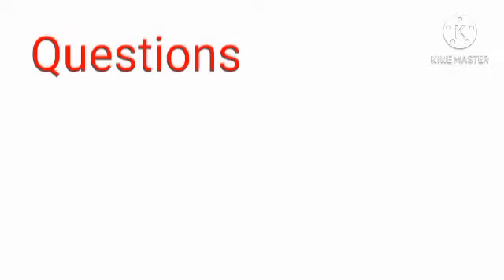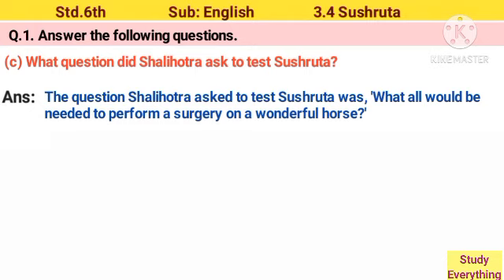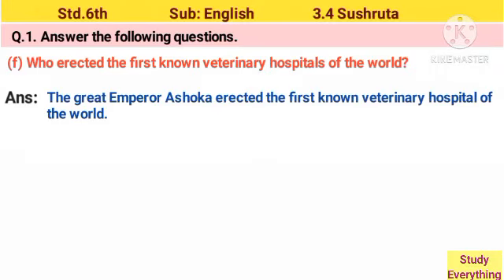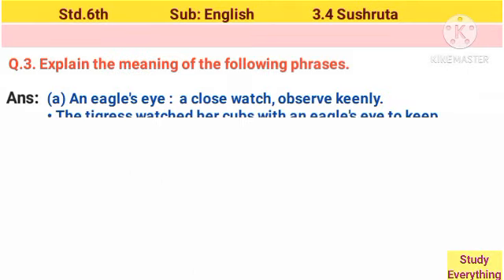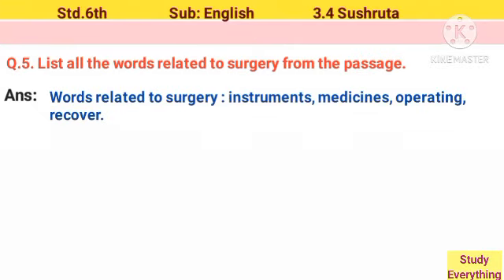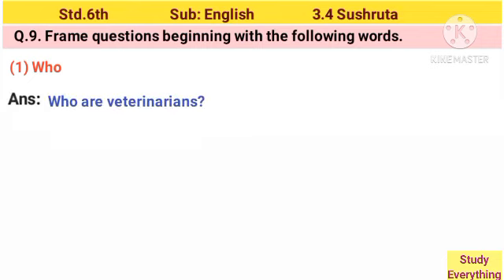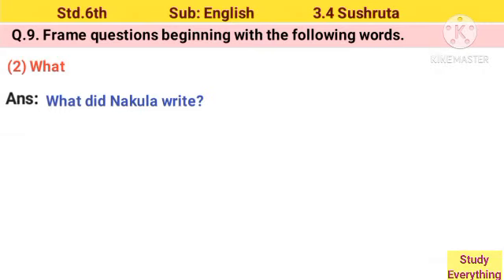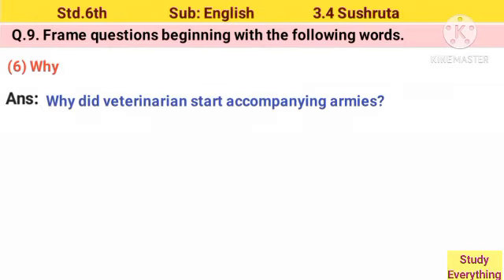Questions answers | 6th English | 3.4 Sushruta | Study everything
Std. 6th  Sub. English
Answers of Unit No. 3.4 Sushruta

Agar Video Pasand Aaye To
Video Ko Like Kijiye, Share Kijiye
Aur Hamare Youtube Channel Ko